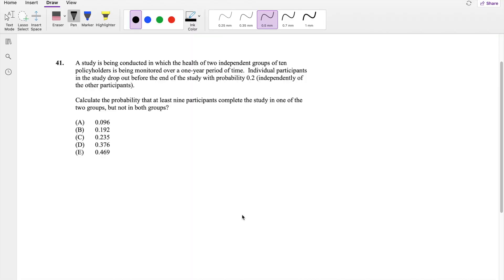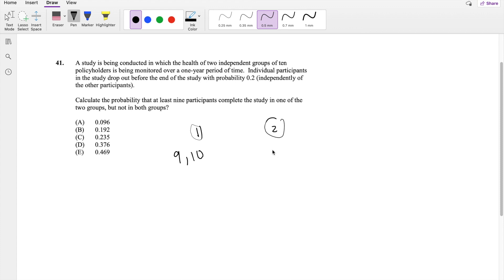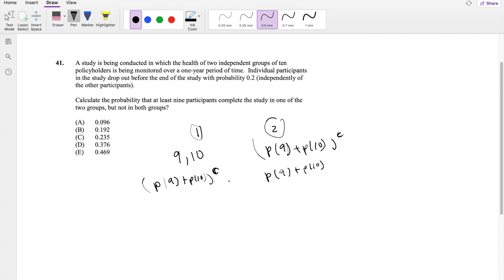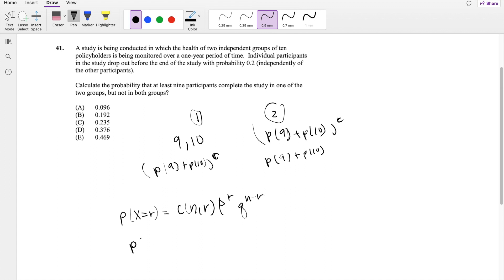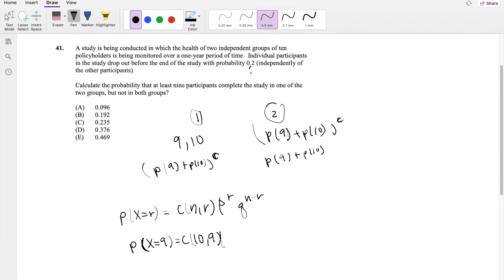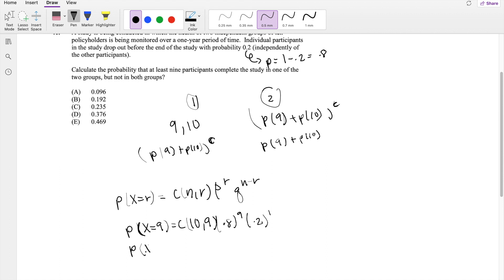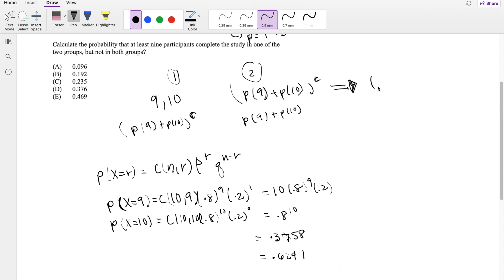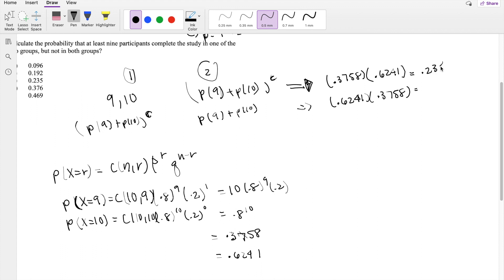SOA Exam P Question 41 | Bernoulli's Trial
A study is being conducted in which the health of two independent groups of ten
policyholders is being monitored over a one-year period of time. Individual participants
in the study drop out before the end of the study with probability 0.2 (independently of
the other participants).
Calculate the probability that at least nine participants complete the study in one of the
two groups, but not in both groups?
(A) 0.096
(B) 0.192
(D) 0.376
(E) 0.469